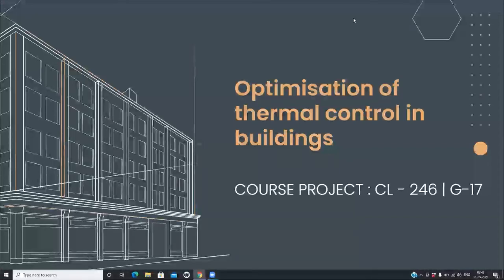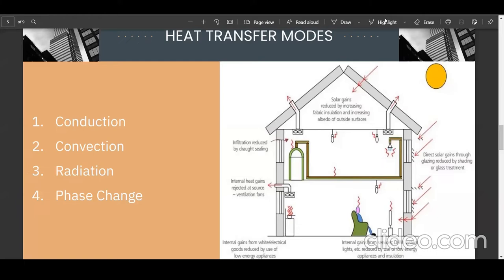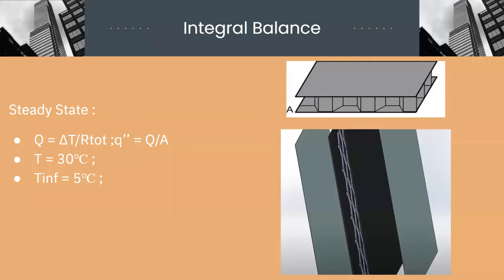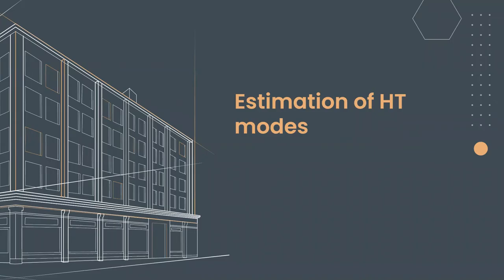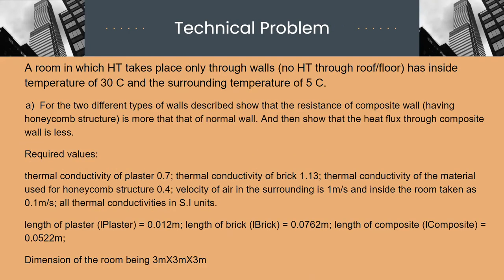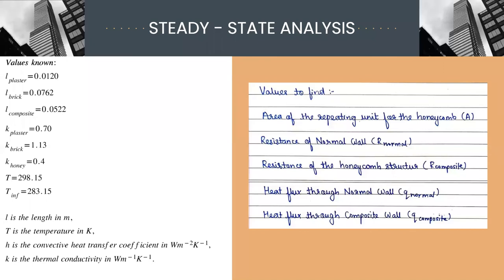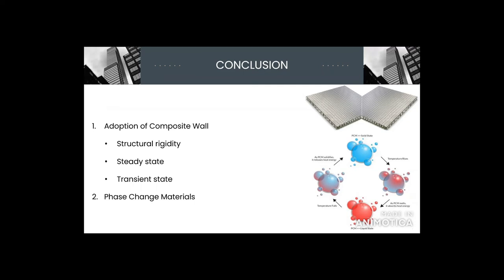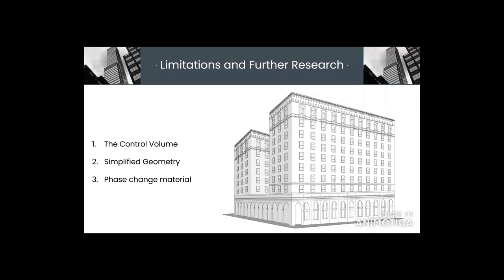G17: Optimization of Thermal Control in Buildings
Anshul Chauhan, Ankit Hanwate, Harish Kamble, Harshit Singh, Manan Mohnot, Shivansh Singh,  Sreyashi Saha, Vishwarajsinh Gohil